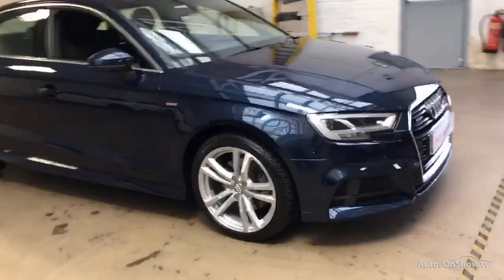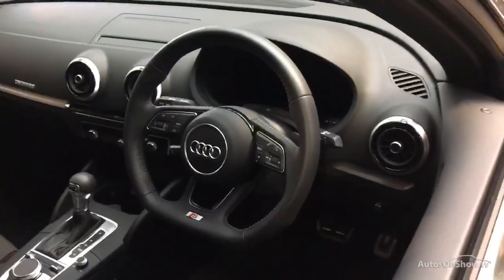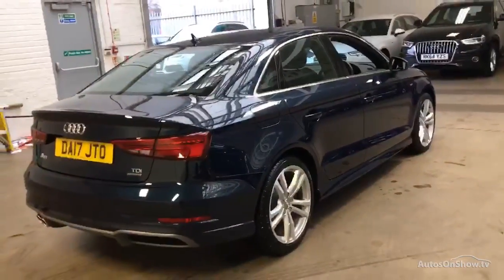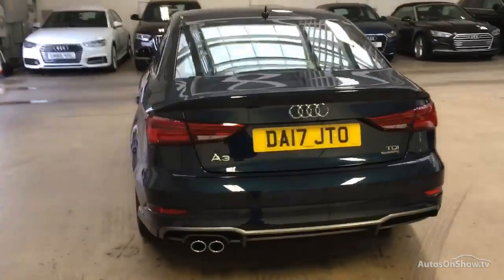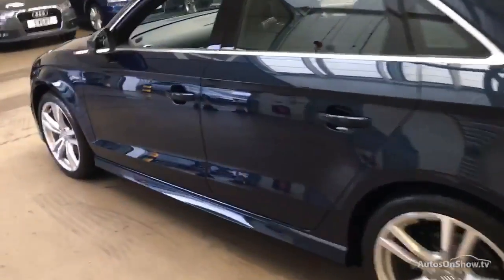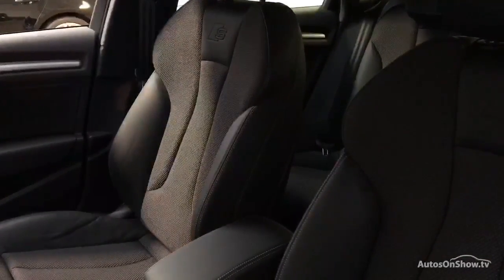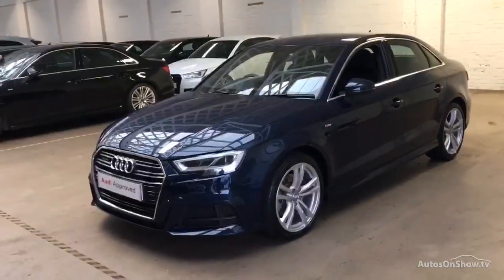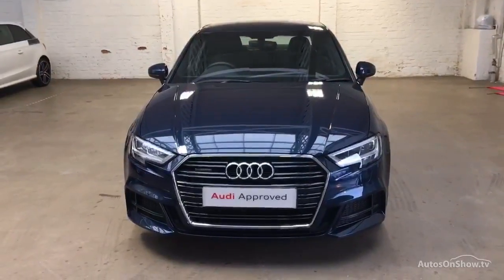AUDI A3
AUDI A3 SALOON BLUE